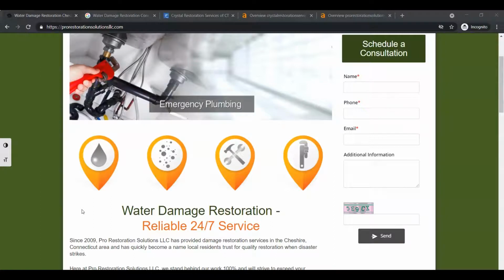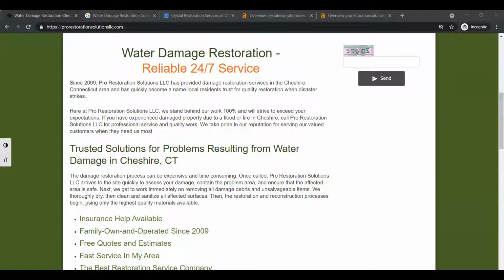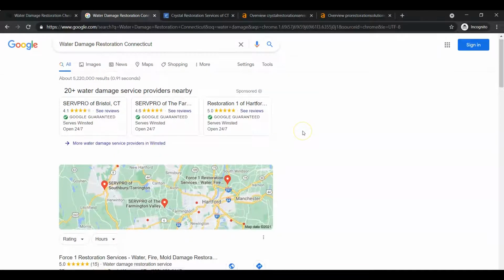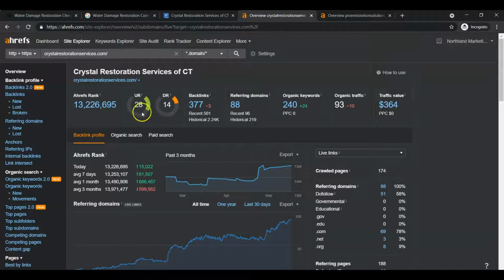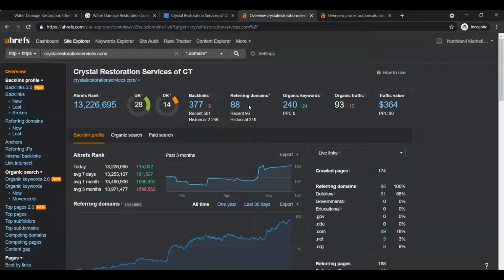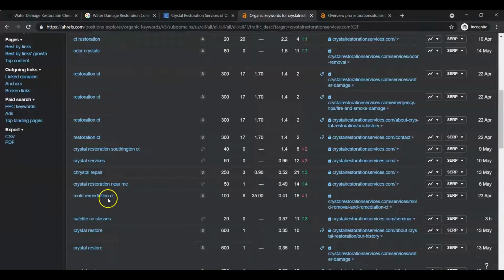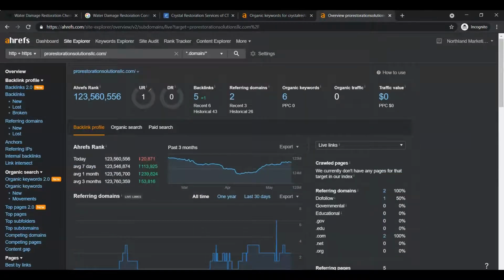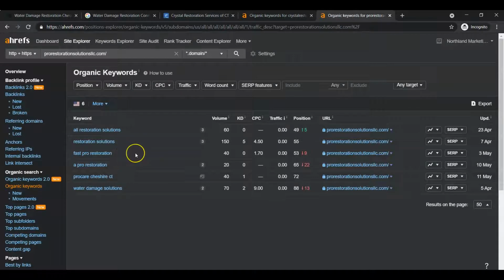Pro Restoration Solutions LLC, Water Damage Restoration CT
Bri from Northland Marketing LLC shows Pro Restoration Solutions LLC how to succeed in Google ranking their website as number one, SEO, and website redesign. Bri is a senior web designer and marketer for the company and has shown nothing but professionalism in web design for her clients.